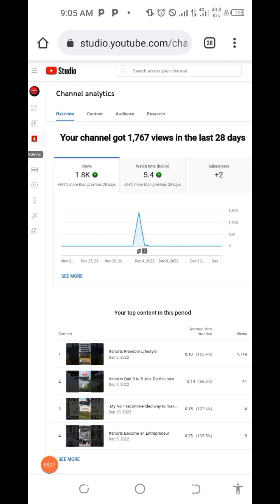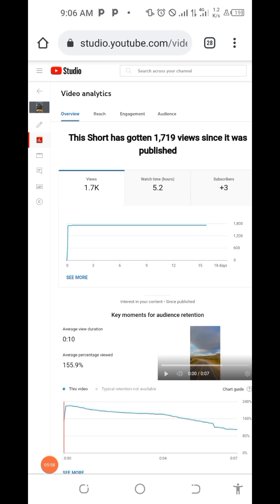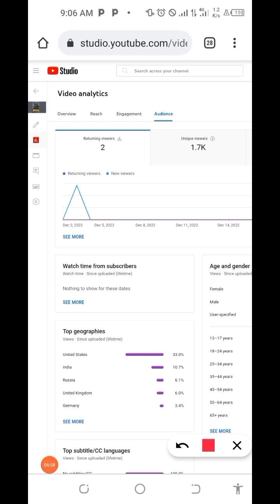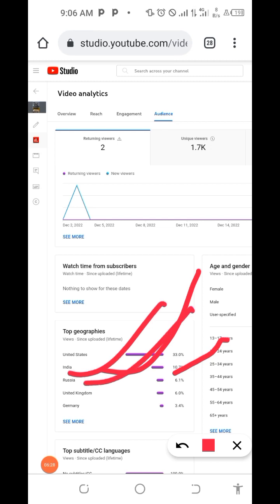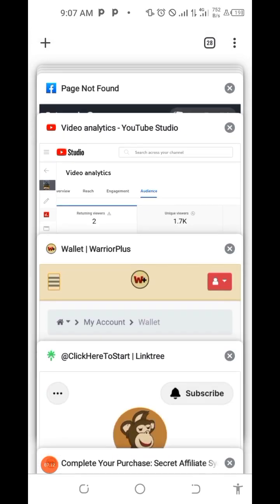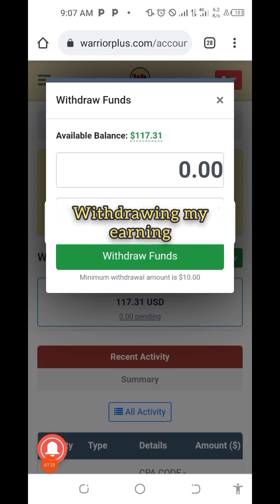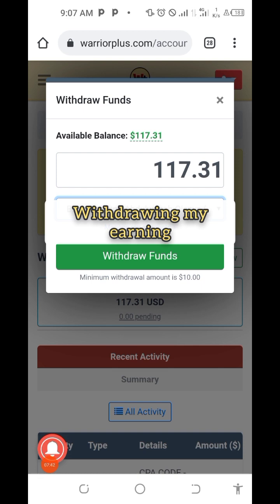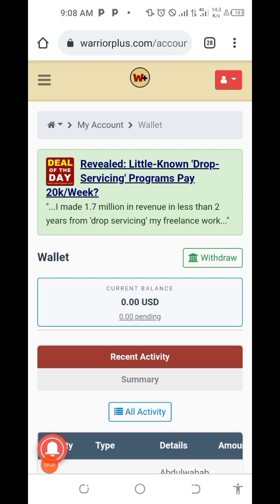I Tried Youtube Shorts For 15 Days | Made $117 From Affiliate Offer | Grow Your Channel With YTS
Stay Consistent With This Secret Traffic Source

I tried youtube shorts for 15 days and the results was supper good for my affiliate offer as I got thousands of quality Traffic from Tier One Country For Free.

Stay consistent with this and increase your audience.